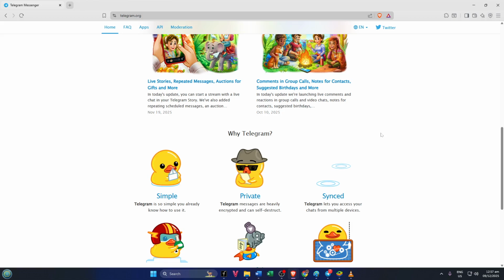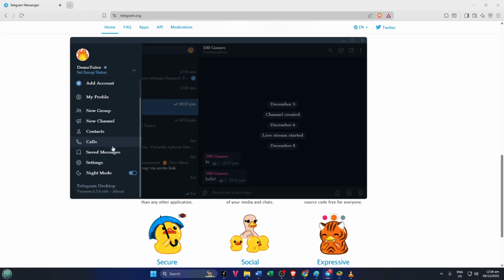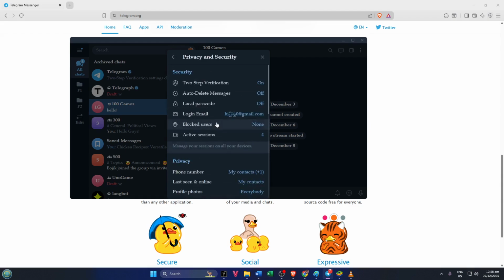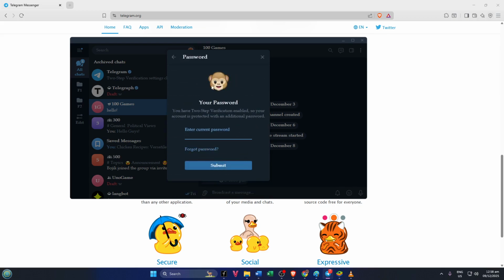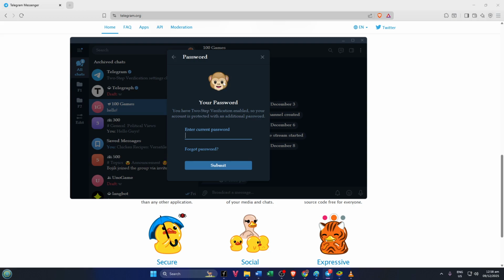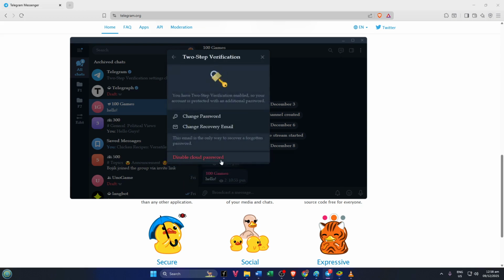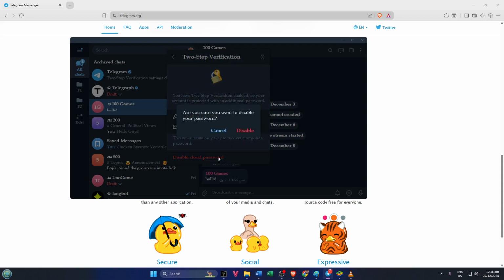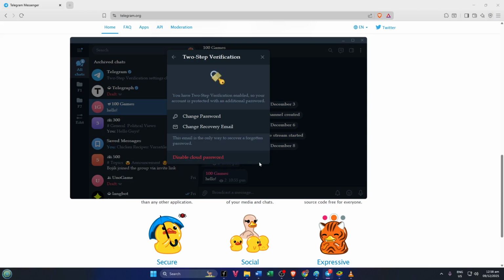How to Remove Cloud Password in Telegram (2026 Guide)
If you have forgotten your Telegram two-step verification password and are locked out of your privacy settings, this tutorial provides a straightforward approach to regaining control. We will walk through the official recovery process to ensure you can reset your cloud password safely and efficiently.

In this video, you'll learn how to:
✅ Access the Two-Step Verification settings menu
✅ Initiate a cloud password reset on Telegram
✅ Use your recovery email to verify your identity
✅ Disable or change the cloud password successfully
✅ Set up a new secure password for future protection

This walkthrough covers the most recent updates to the Telegram interface, ensuring you can follow along regardless of your device. We focus on the most reliable methods to bypass or remove the password when you still have access to your registered email or account.